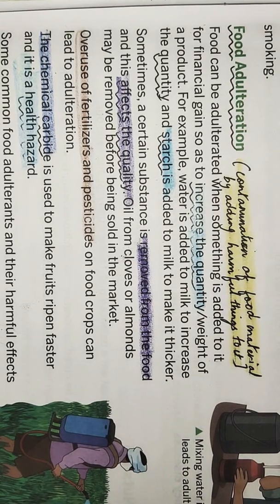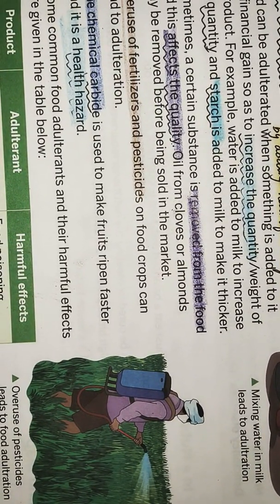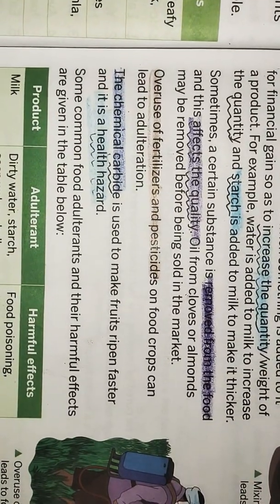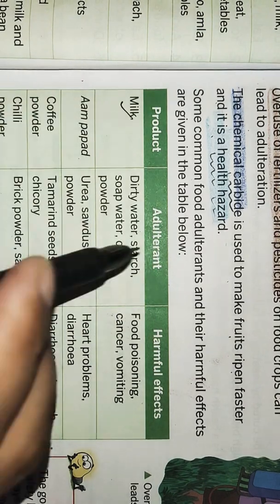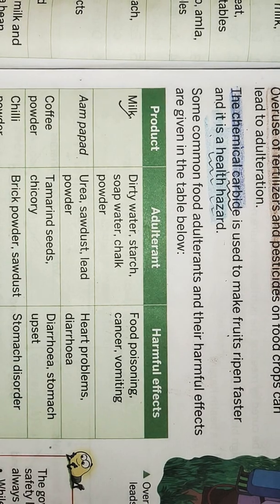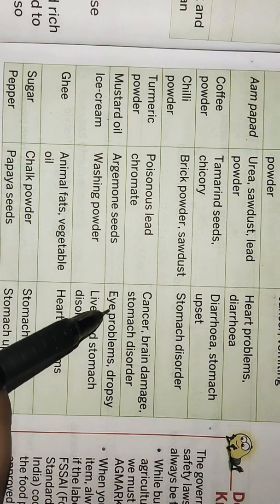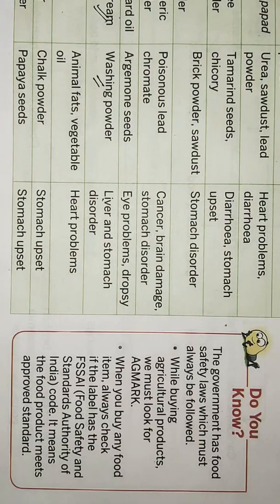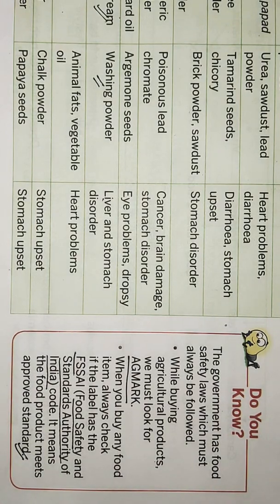5 food adulteration